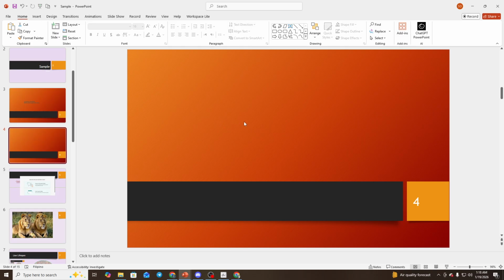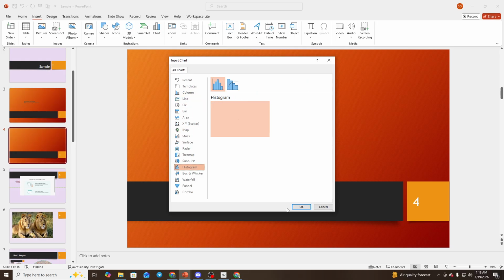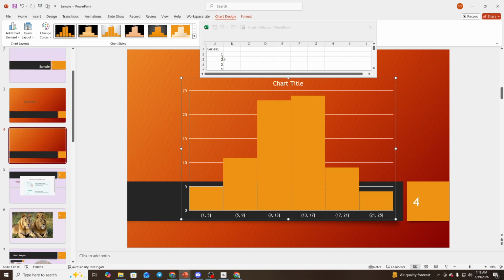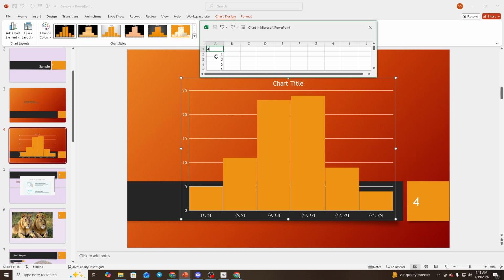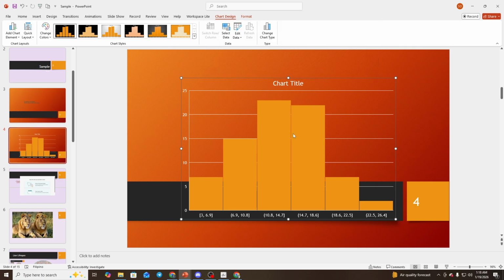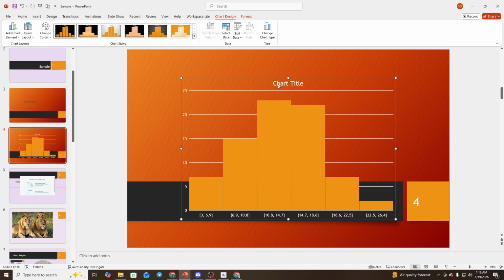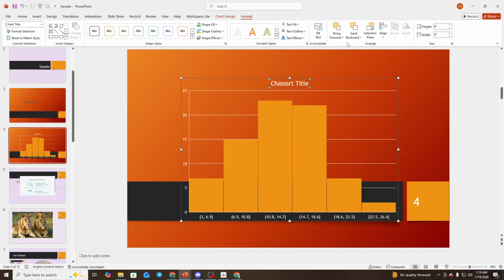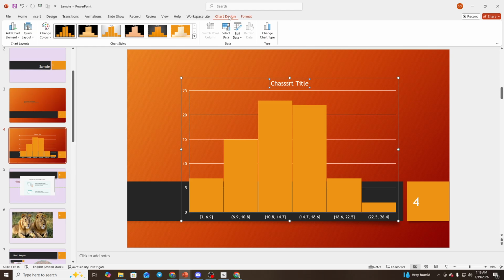How To Insert Histogram Chart In PowerPoint [2026 Guide]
In this "video tutorial", learn how to effectively insert a histogram chart in "power point". This guide simplifies the process of using this powerful "data visualization" tool within "microsoft office". Discover essential "tips and tricks" to enhance your "ppt" presentations and better display data distribution.